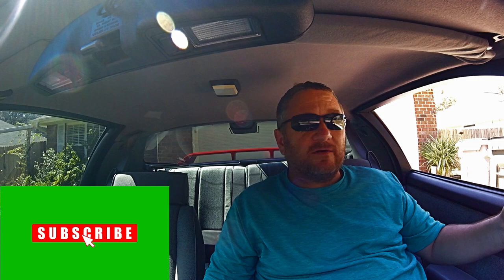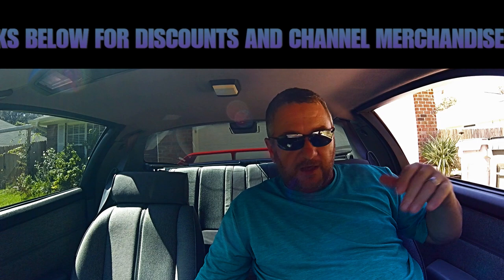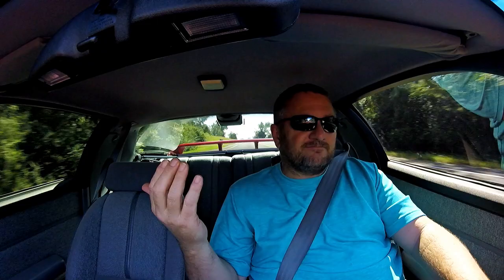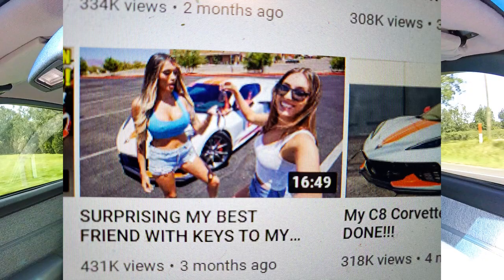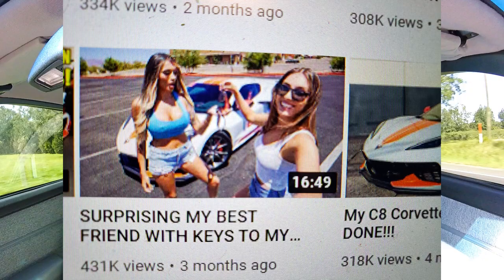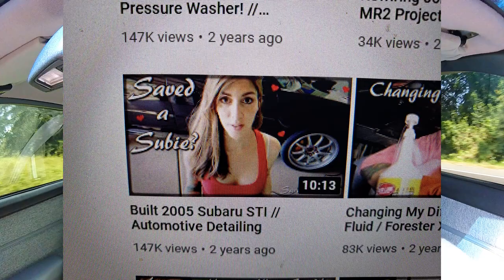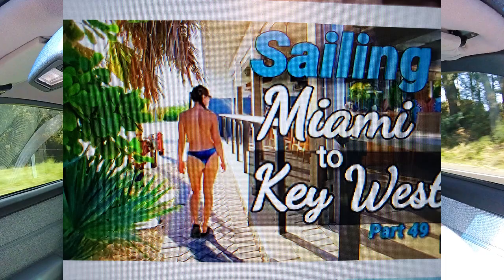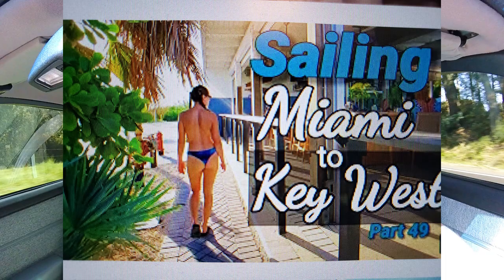THE CRAZIEST COMMENTS FROM MY CHANNEL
vlog 00 63  Lets discuss the craziest comments I get on my channel there are some real winners in this list.